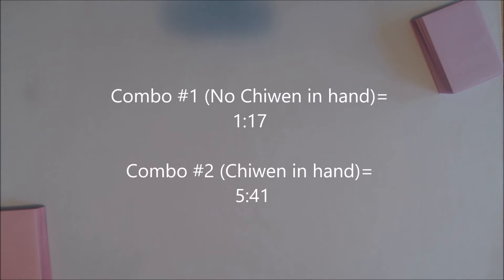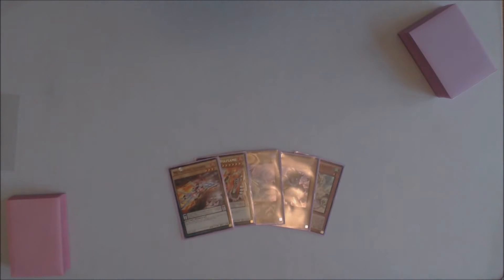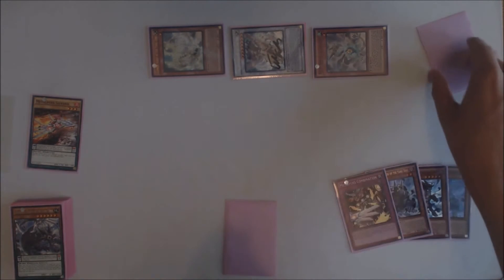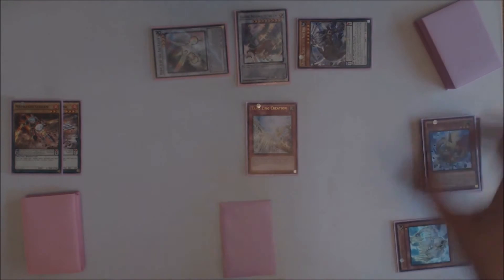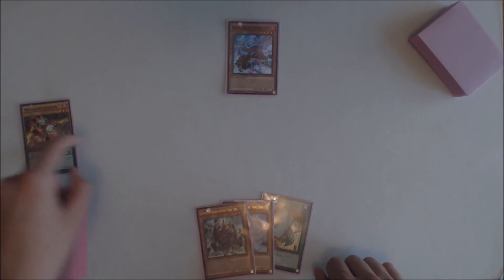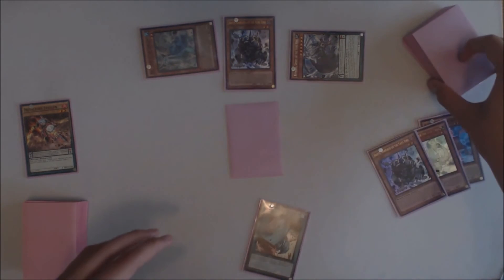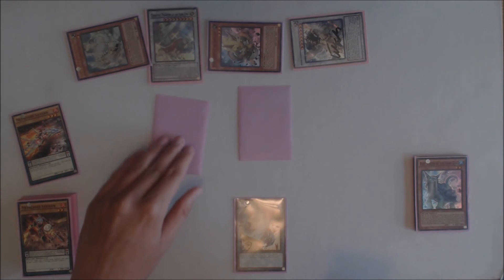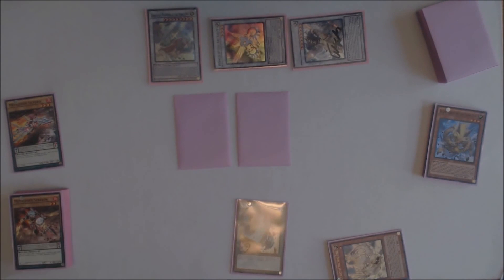OUTDATED (TCG) Yang Zinc Tutorial: Playing against Blue-Eyes ft. Chaofeng and Herald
(TCG) Playing against Blue-Eyes ft. Chaofeng and Herald of the Ark Light: Yang Zinc tutorial Video